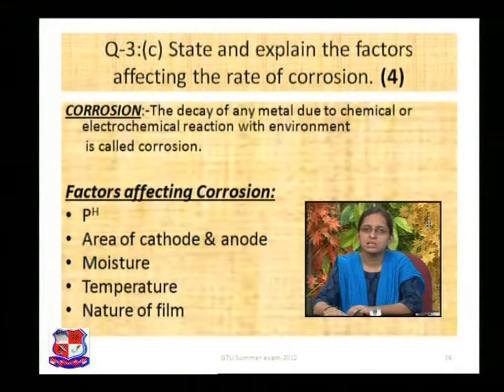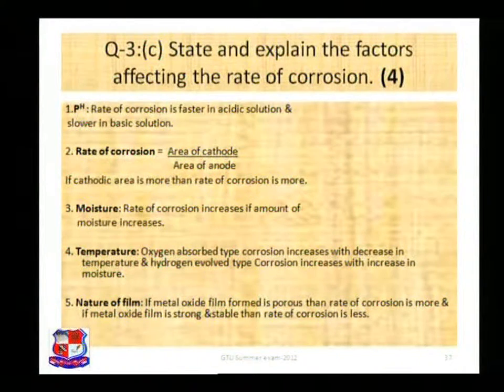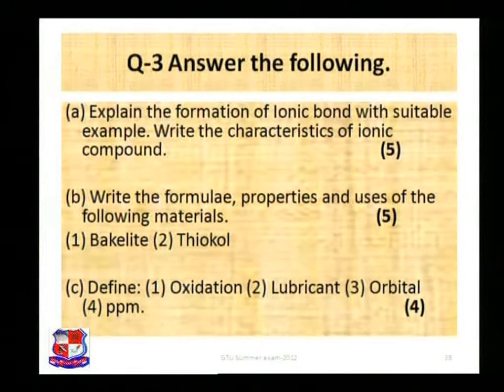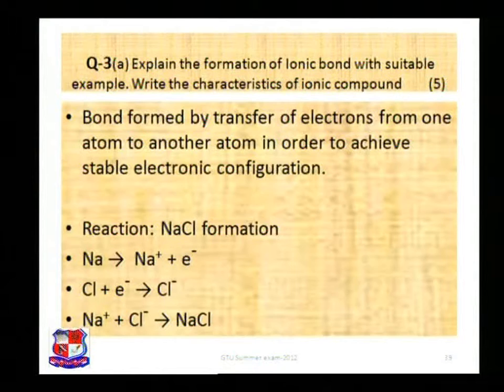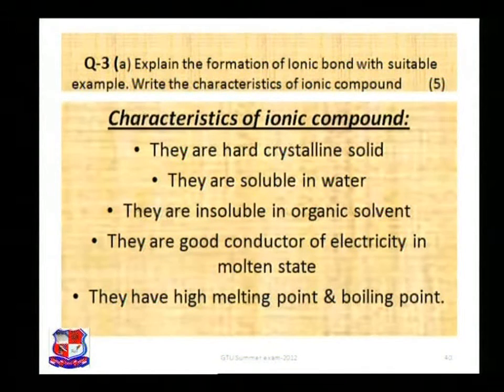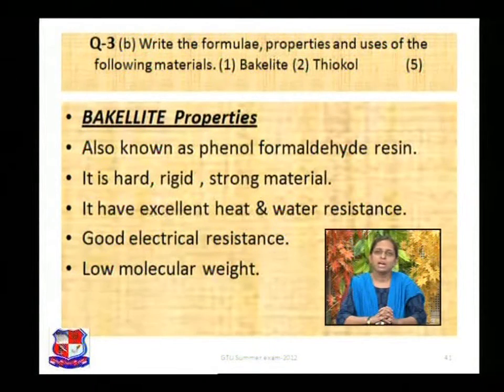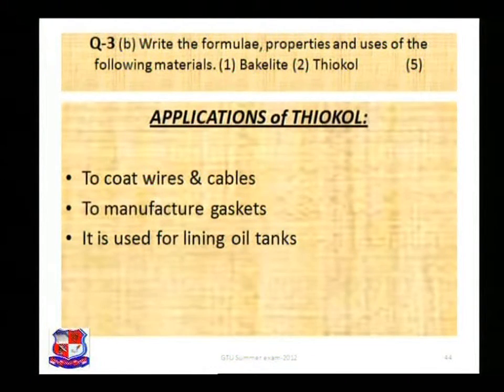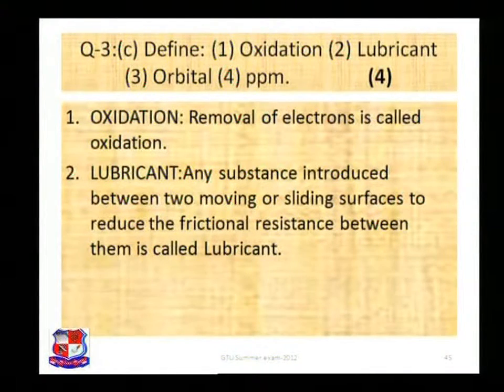Rutu D Patel Applied Science II Chemistry GTU Question Paper with Solution 3